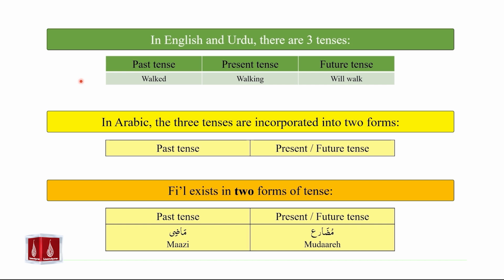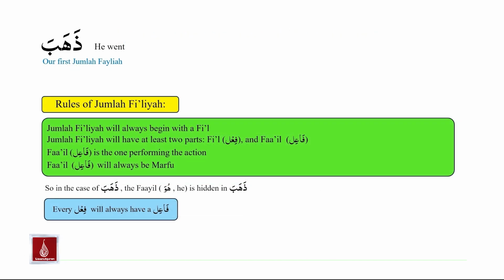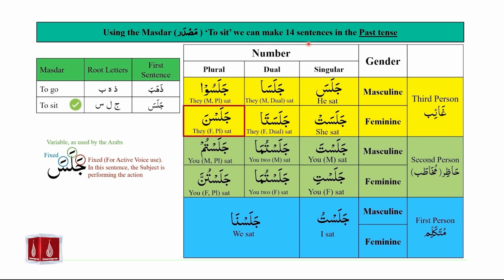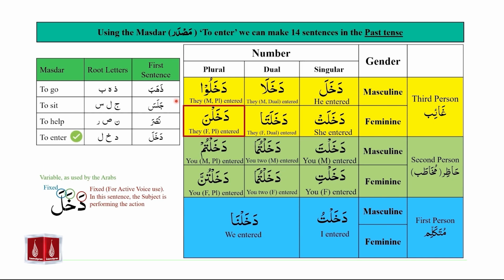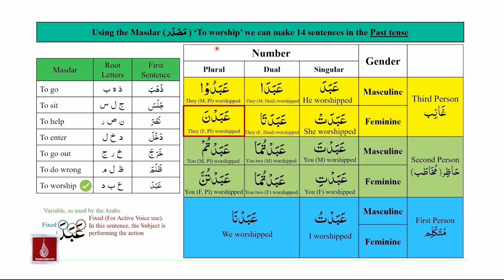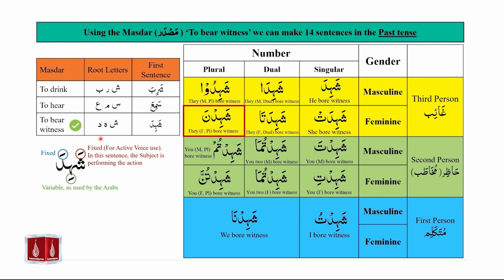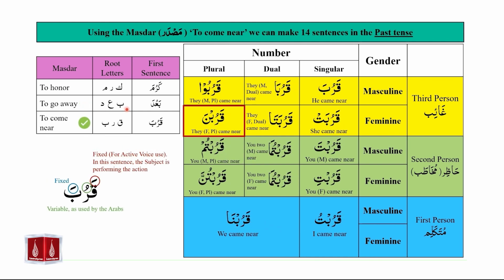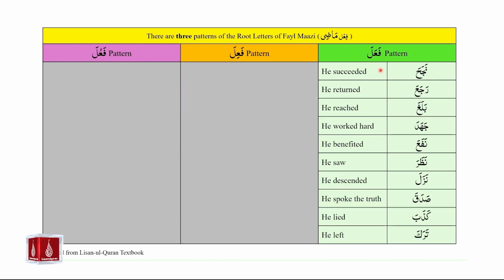Learning Objectives of Lecture 35 | Lisan ul Quran Course 2024 In English Language